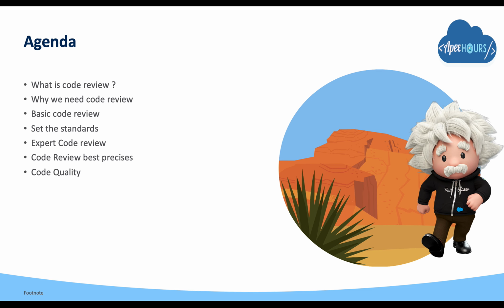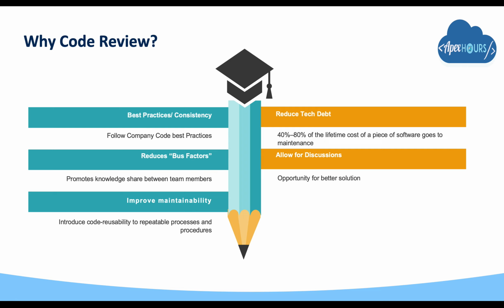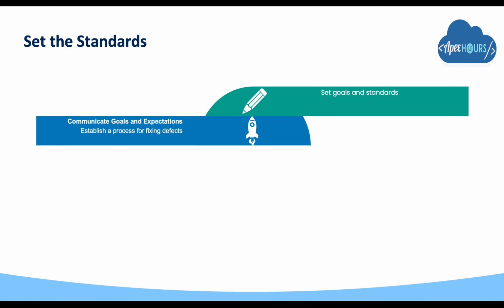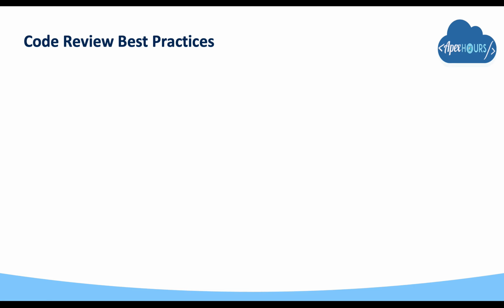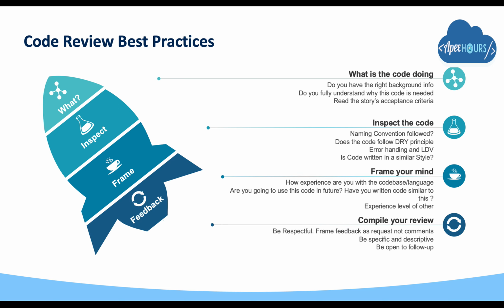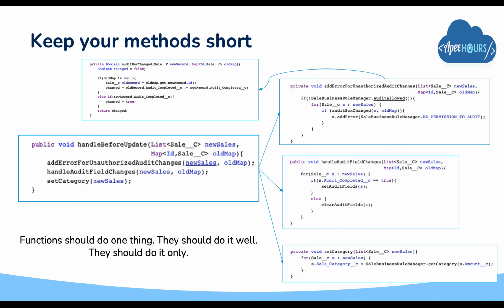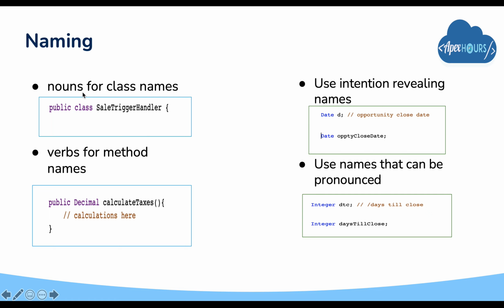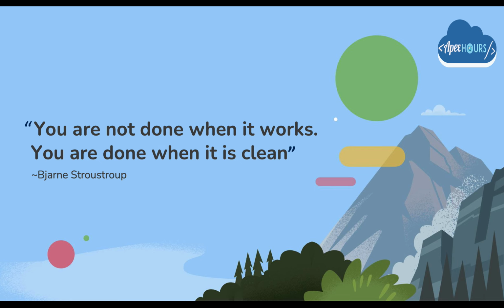Code Review in Salesforce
Code Review and Code Quality in Salesforce

0:00 Introduction
0:44 What is code review ?
1:22 Why we need code review
3:33 Basic code review
4:12 Set the standards
6:04 Expert Code review
7:36 Code Review best practices
10:44 Code Quality
14:20 Best rule
15:00 My process of writing Code